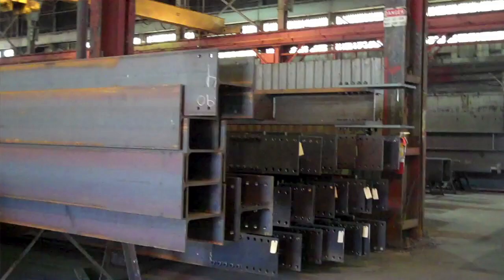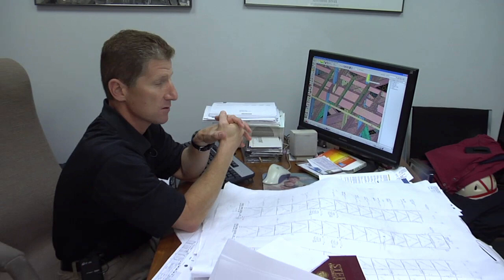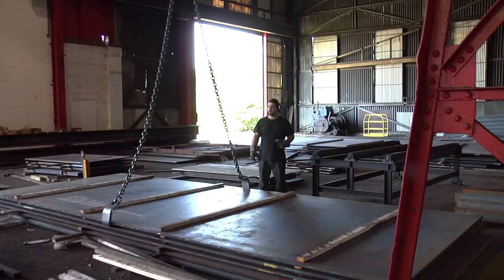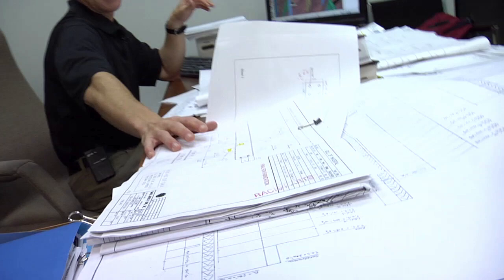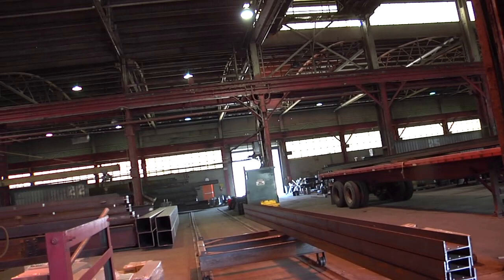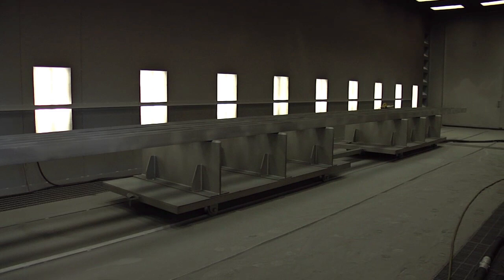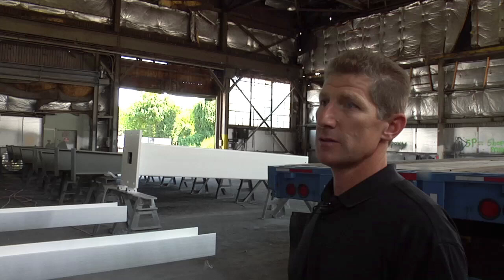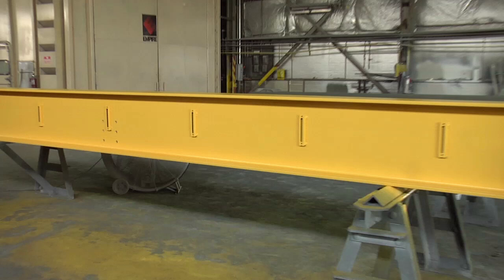Building LeBow: Beam Me Up, Drexel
The second installment in a video series documenting the construction of LeBow's new building on the 3200 block of Market Street.

Filmed on location at Saumuel Grossi & sons, Inc. in Bensalem, Pa,

Special thanks to host Eugene gross, Jr., V.P. of Engineering and Quality Control.